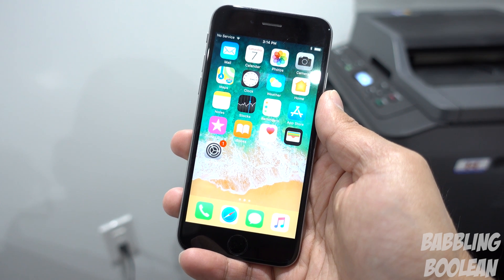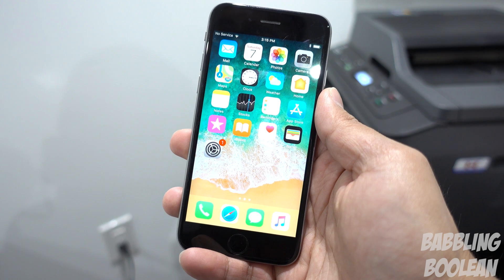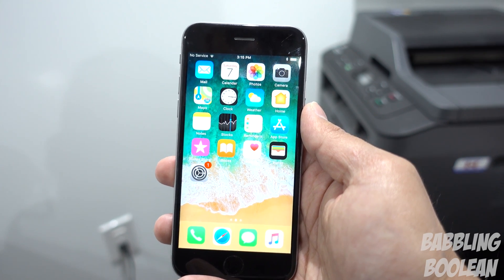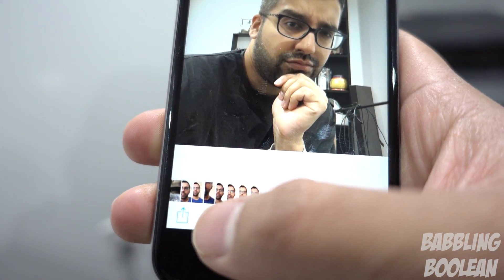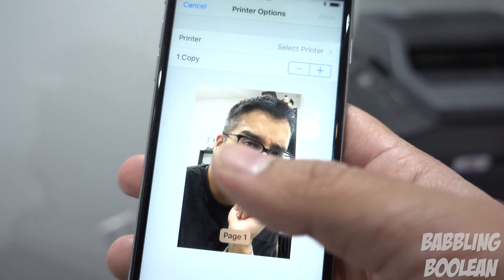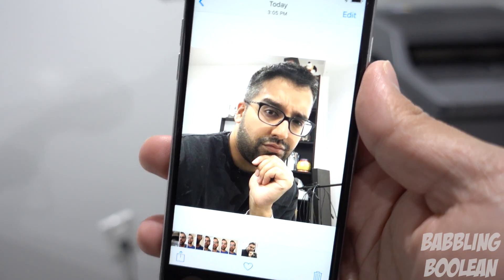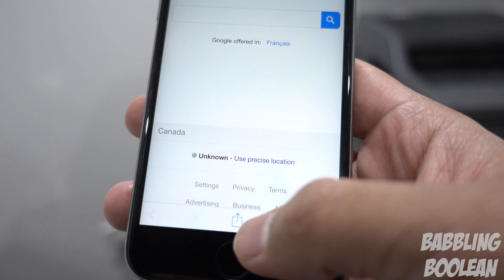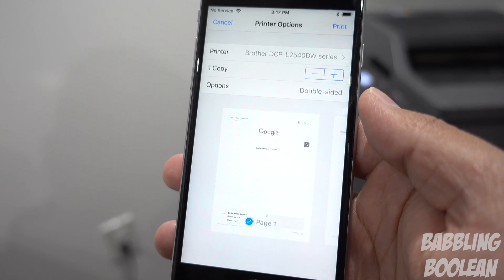How to Print From an iPhone or iPad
Quick and easy method to print from an iPhone or iPad.